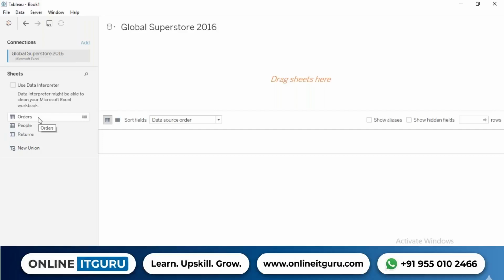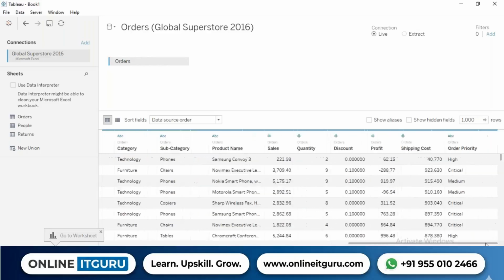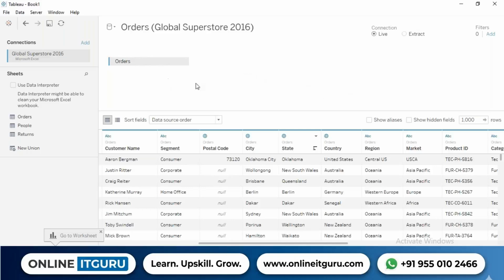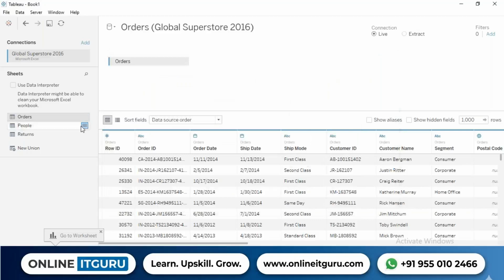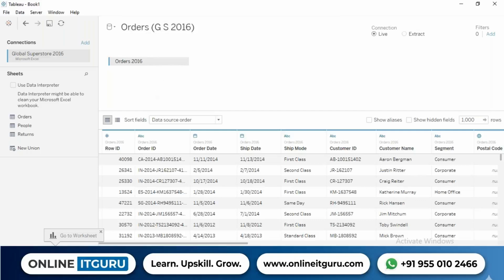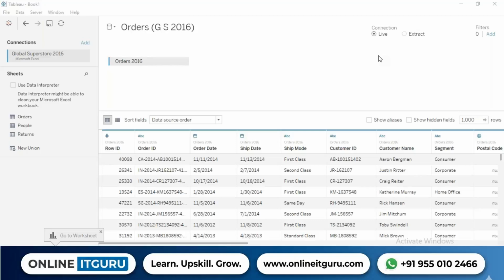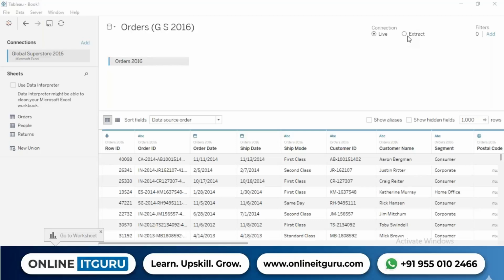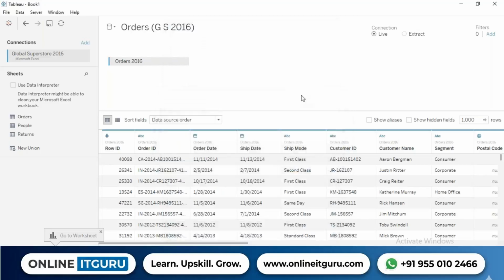Tableau Interface 2026 | Global Superstore | Live Examples | Part-1 | User Management | OnlineITGuru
🏆 Certifications We Support:
• Tableau Certification
• Salesforce Certifications
• Workday Certification Guidance
• SAP Certifications